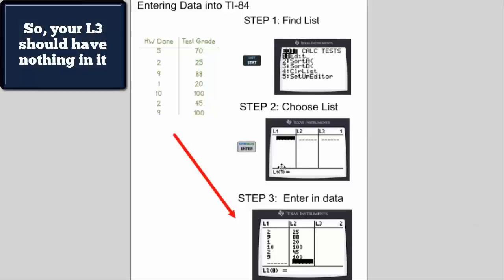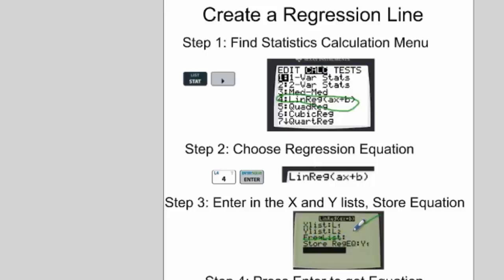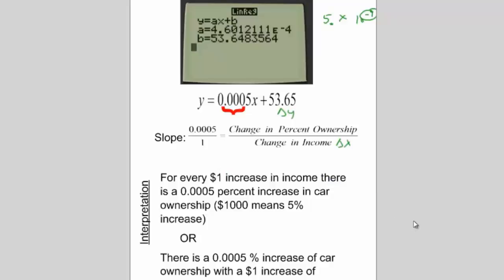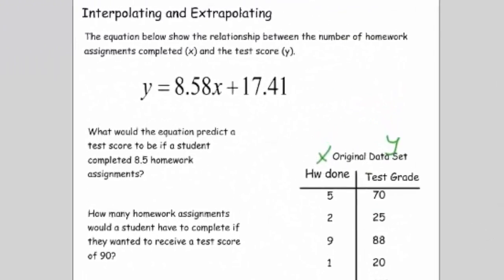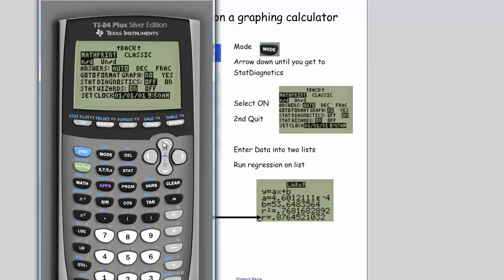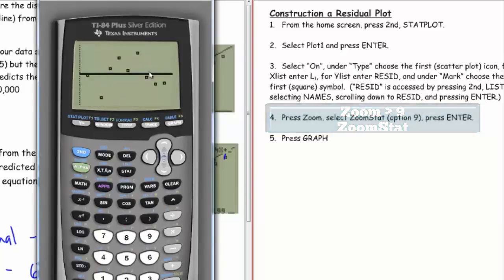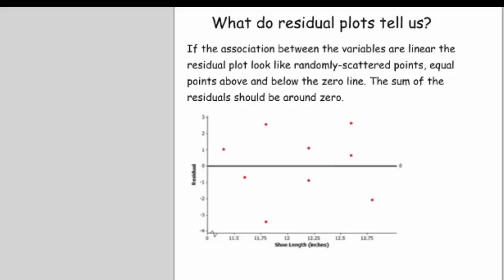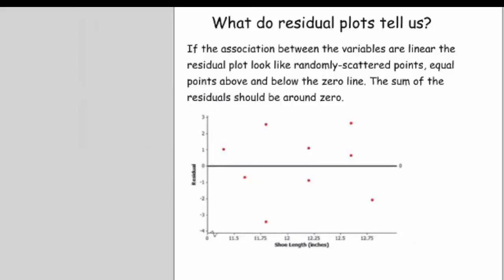Statistics on a TI 84